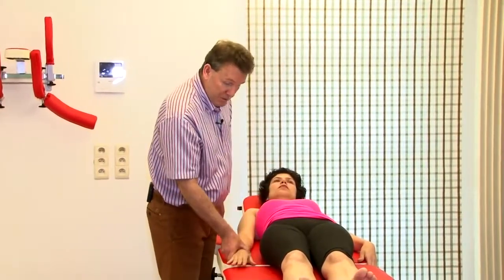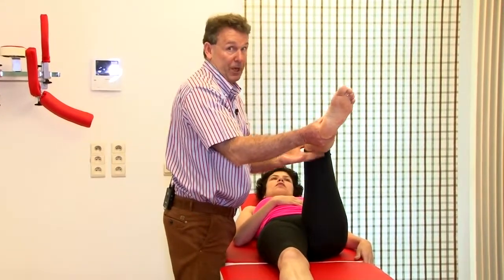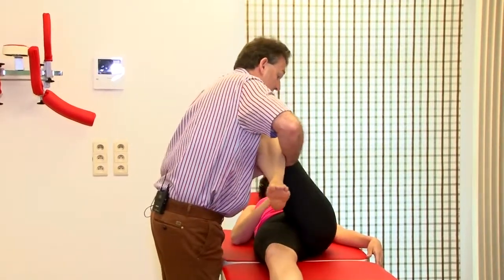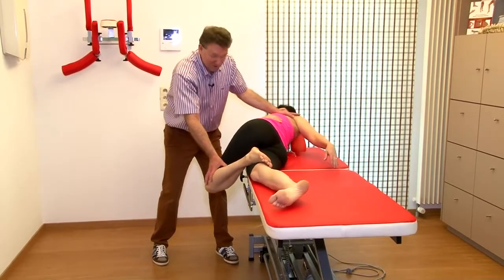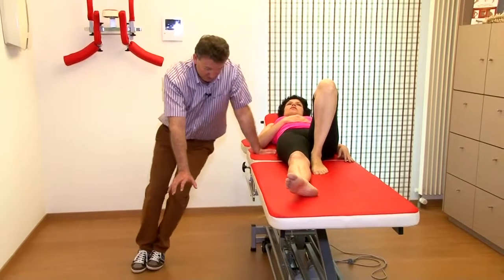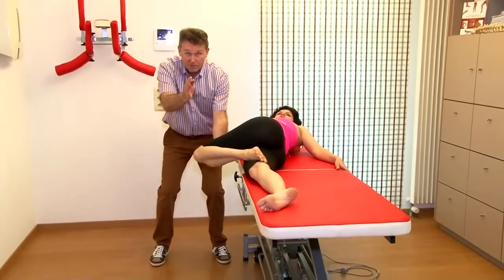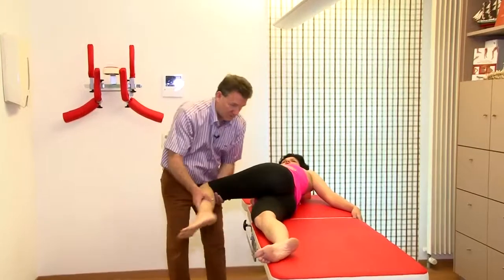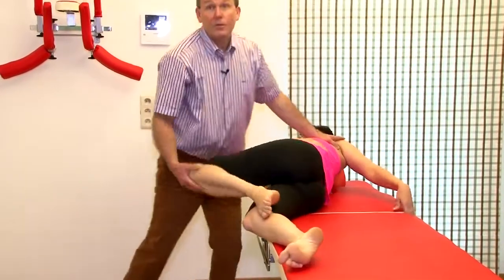Пример манипуляции поясничного отдела в образовательной концепции "Cyriax-ETGOM"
CYRIAX. Модуль А.
Верхние и нижние конечности.

📆 20-22 апреля - Москва
❕ВПЕРВЫЕ В РОССИИ❕
🔝Преимущества данного семинара по мануальной терапии:
1. Самый известный метод мануальной терапии в Европе и во всем мире.
2. Проводит Председатель Европейской группы по обучению ортопедической медицине ETGOM Стивен Де Конинг @etgomcyriax .
3. На методе Сириакса основаны ВСЕ известные и модные техники в России сейчас: Маллиган, Майтланд, МакКензи и Кальтенборн. Данная информация указана на официальных сайтах данных методов.
4. Один из самых практичных семинаров-много диагностических тестов и мунипуляций.
5. Высокий образовательный уровень и 100 страничное руководство в пакете участника с ОГРОМНЫМ КОЛИЧЕСТВОМ тестов и фотографий В ПОДАРОК 💥🍰☝.

☝Группа всего 22 человека.